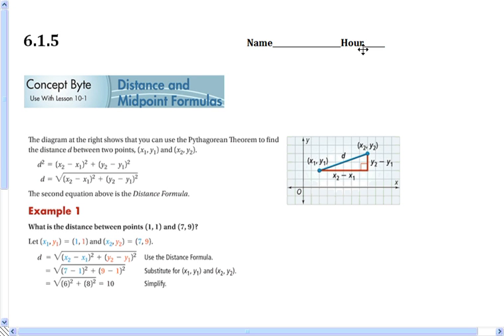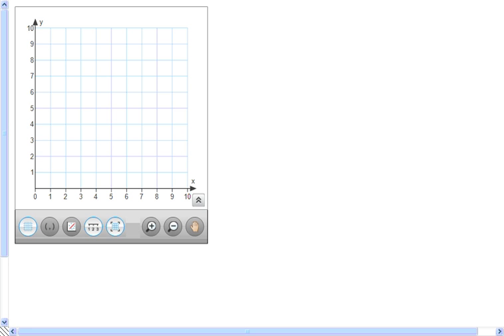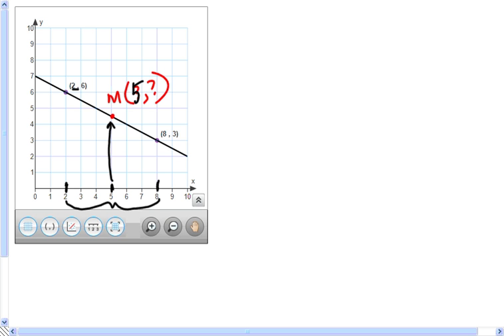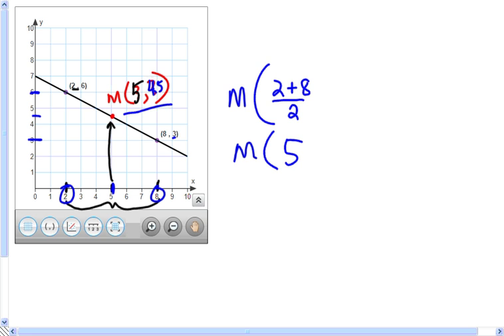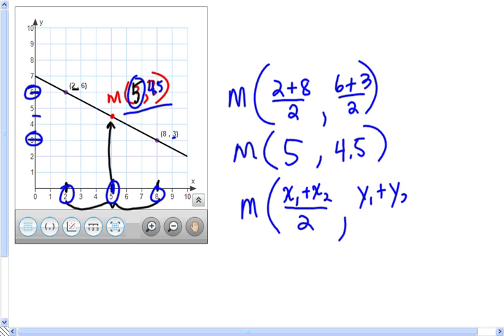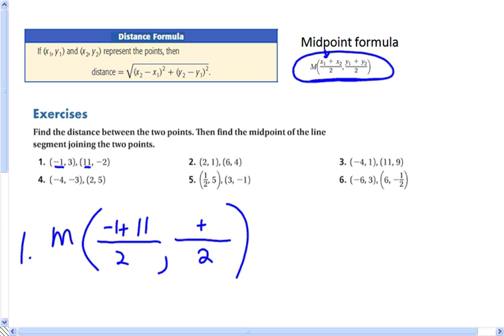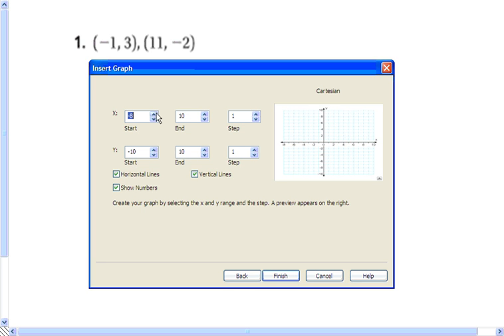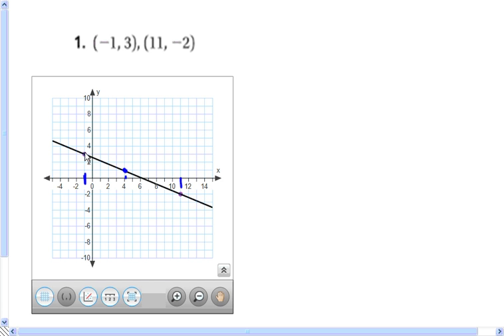Lesson 6 1 5